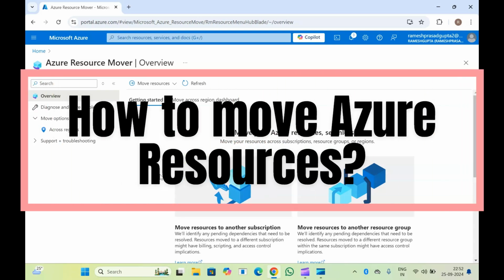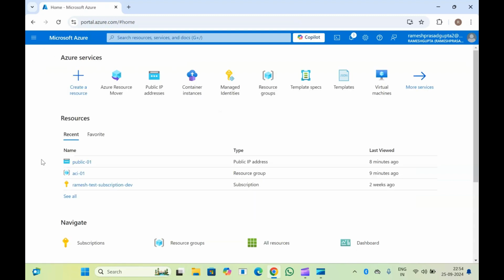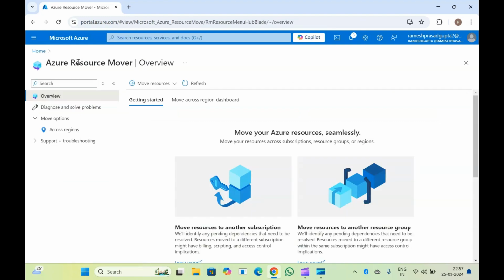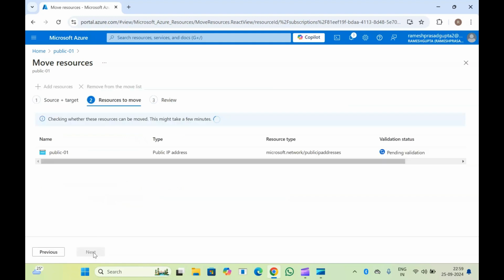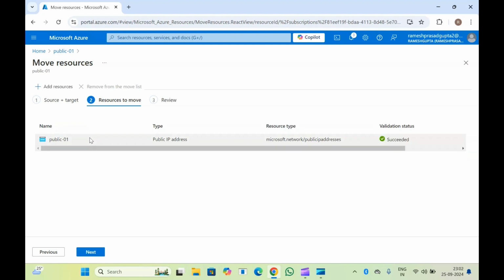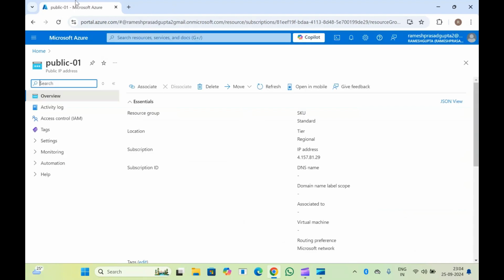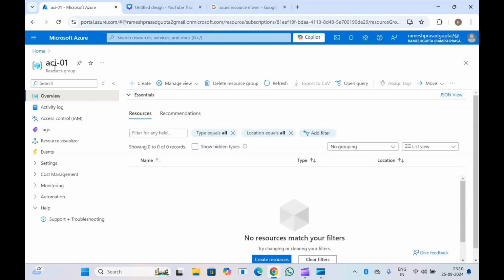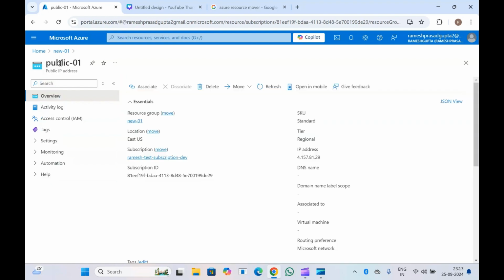How to use Azure resource Mover? | How to move Azure Resources? | Azure Tutorial for Beginners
In this video, we will walk you through how to move Azure resources across resource groups, subscriptions, and regions using Azure Resource Mover. You'll learn step-by-step how to manage and migrate your resources seamlessly within Azure, enabling you to optimize your cloud infrastructure. We cover different ways to move resources, including using the Azure Portal, PowerShell, and CLI. Whether you're reorganizing your resources or migrating them to a new region, Azure Resource Mover makes it easy and efficient. Watch this tutorial to learn best practices and avoid common pitfalls when moving Azure resources.

How do I move my Azure resource location?
How do I move resources to another account in Azure?
What resources can move in Azure?
How do I move Azure resources from one tenant to another?
What is Azure tenant migration?
How to use Azure resource Mover?
How do I move resources to another user in Azure?
What is RG in Azure?